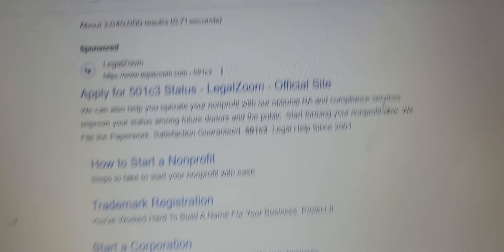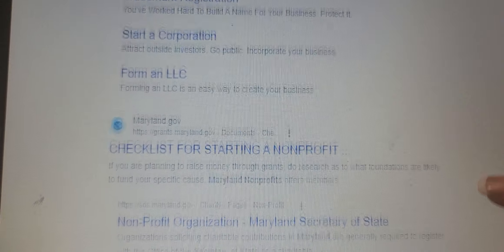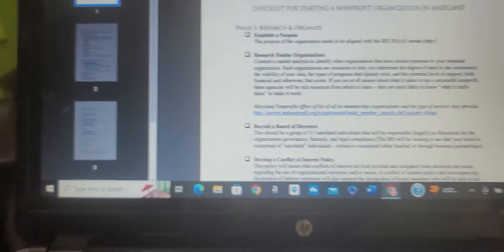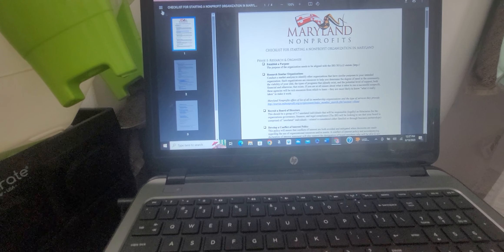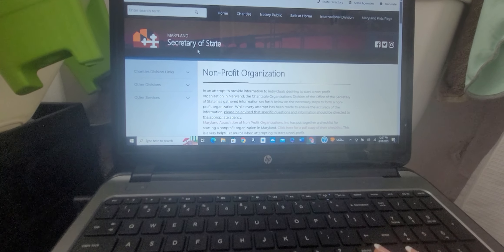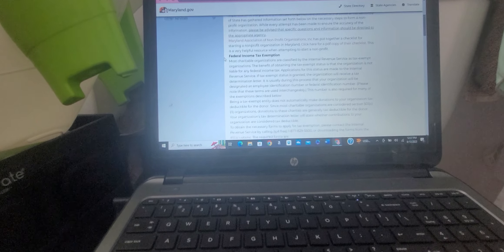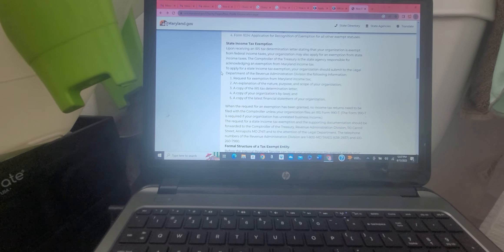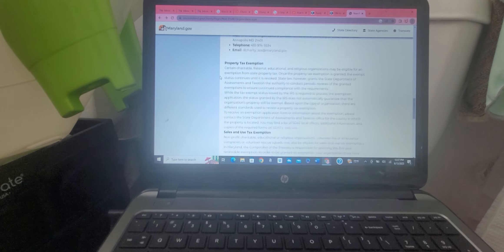06.13.2023 forming a 501c3 in maryland